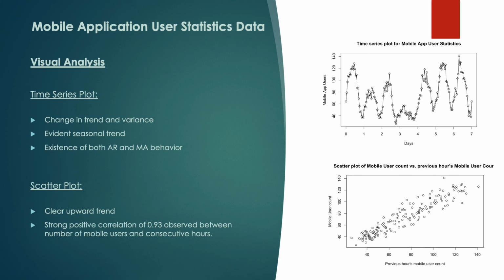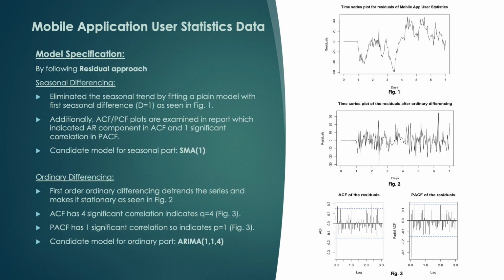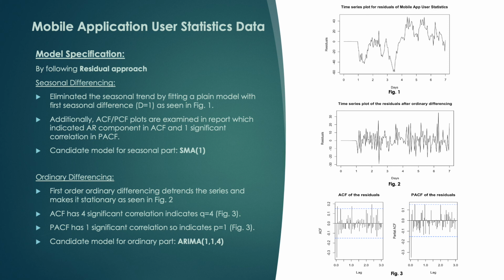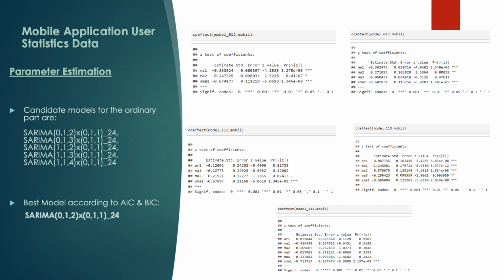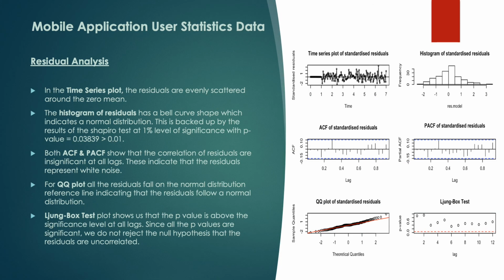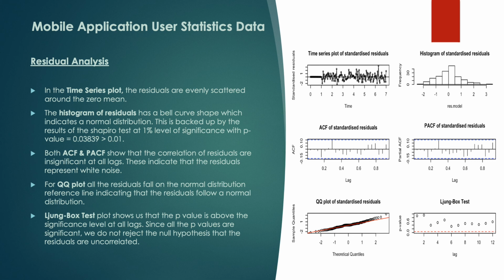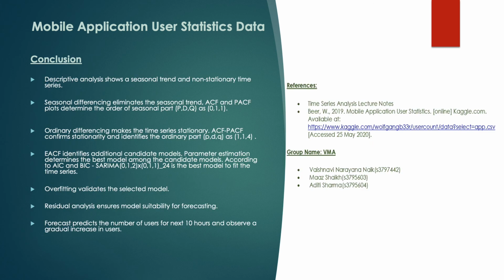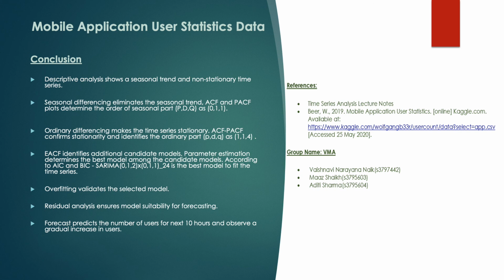Time Series Analysis - Final Project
This presentation summarises the report prepared for the Mobile Application User Statistics data to model the number of users using the application which is then used to predict the number of users for the next 10 time units (hours).

Presentation By:
Maaz Shaikh - s3795603
Aditi Sharma - s3795604
Vaishnavi Narayana Naik - s3797442

Narrated by Maaz Shaikh.